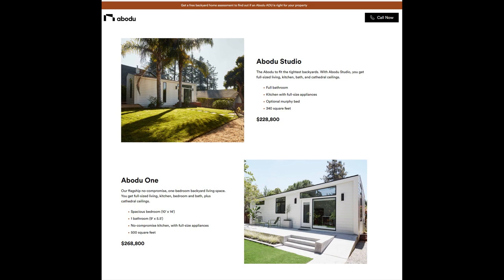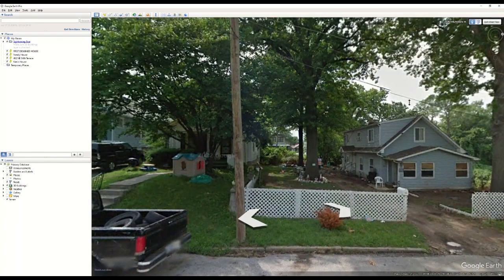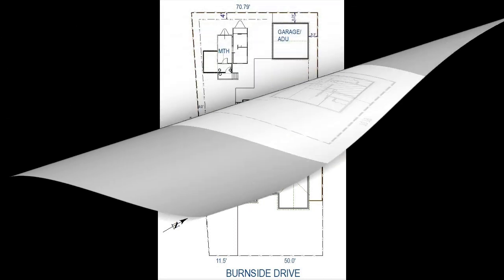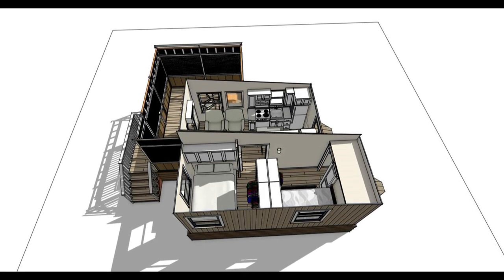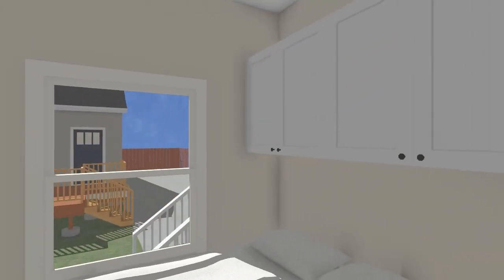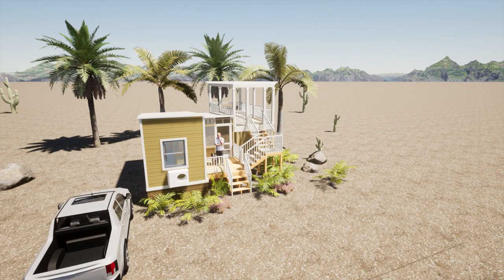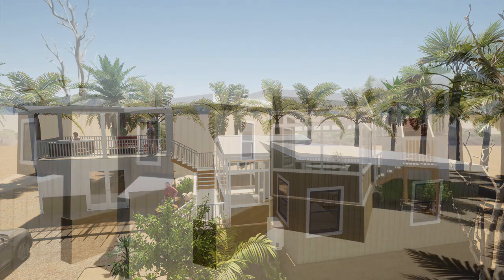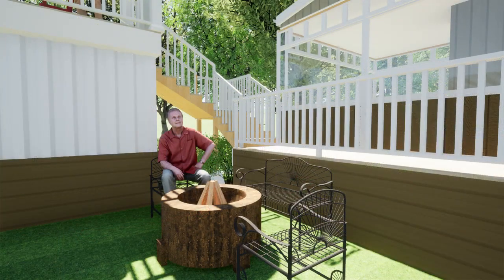MAETOGA CHAPTER 4. A Creative Rant. A Case Study, Incredibox , AddABox, and Shipping Container? Hmm.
This one took a while to compile. I thought about adding a clip of the 1st episode to it as a rant, but I chose to save it for a later purpose. This chapter is a design for pleasure rant, and I'm looking to expand on MAETOGA with all items available. In my future videos, I will try to refocus on what will be of more benefit to help make better space and ergonomics. I will also explore previous ADU solutions that I have created in the past.